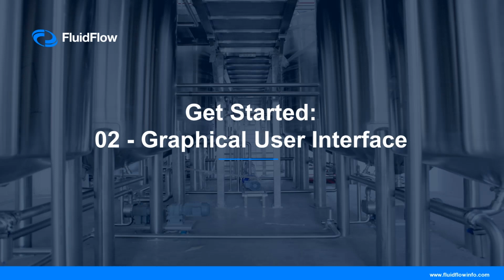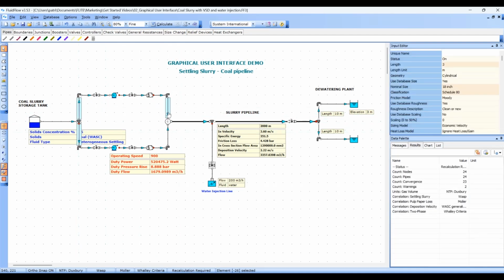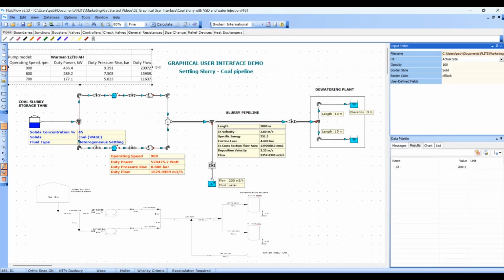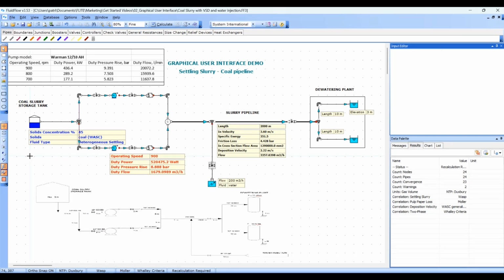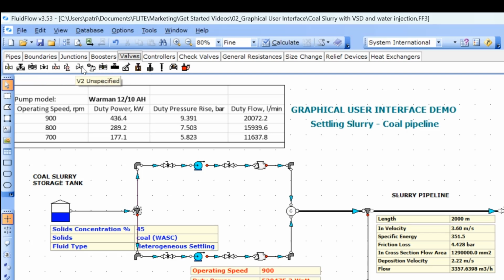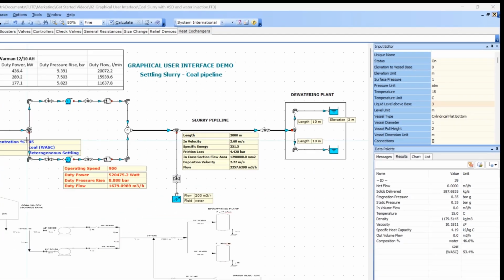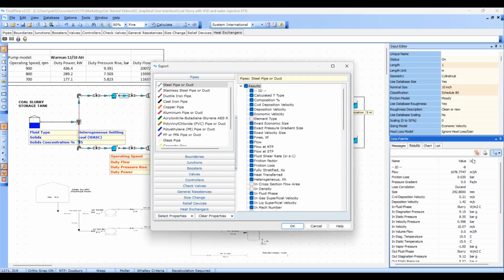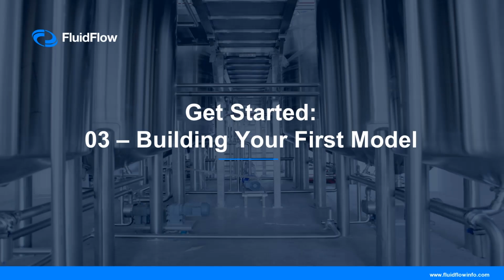FluidFlow - Graphical User Interface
In this video, we explore the FluidFlow’s Graphical User Interface (GUI), that facilitates faster model building, troubleshooting, and technical analysis. From the flowsheet workspace to the component palette and input editor, we dive into how each section streamlines engineering workflows.

Whether you're a new or seasoned user, this guide will help you navigate FluidFlow's intuitive interface and unlock its full potential.

00:00 Introduction
00:21 Flowsheet: Model building, connectivity, and customizations
02:09 Component Palette: Find all the components you need to build a model
03:11 Input Editor & Data Palette: Input, Analyze, and Troubleshoot
04:47 What's Next?

Try FluidFlow Today
Experience the intuitive interface firsthand: